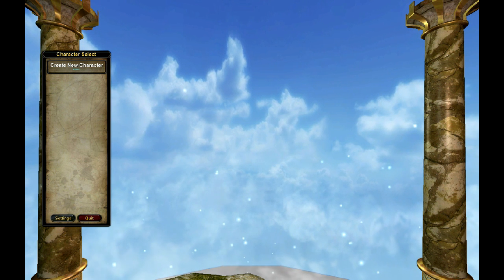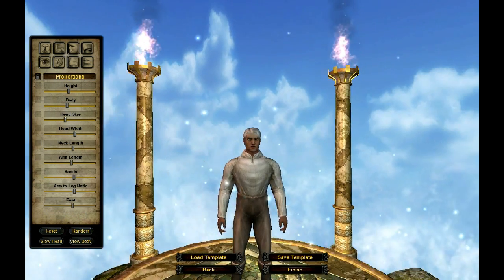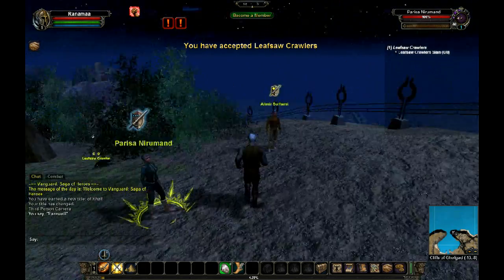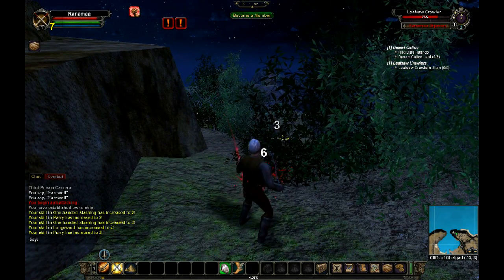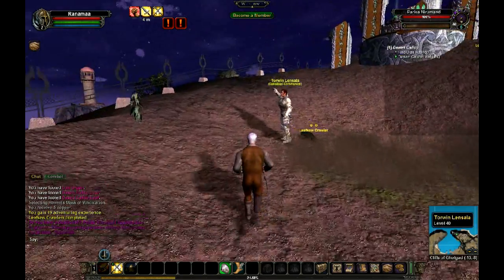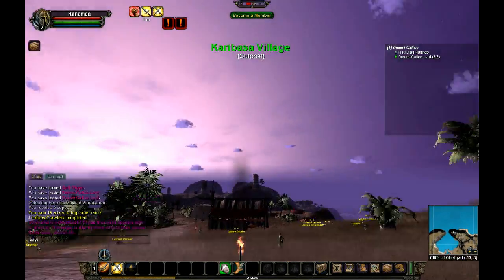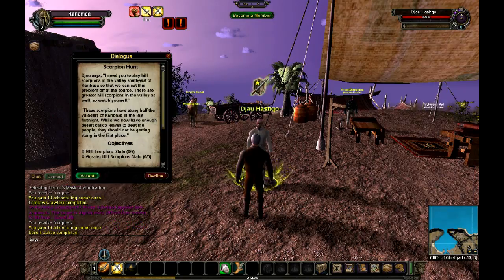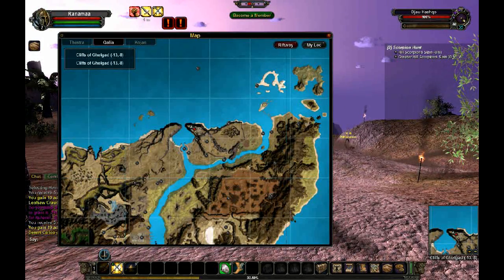Vanguard Gameplay HD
First Impressions of Vanguard:  Saga of Heroes